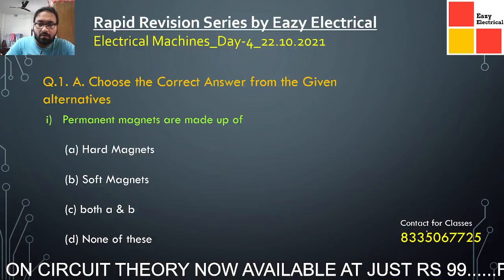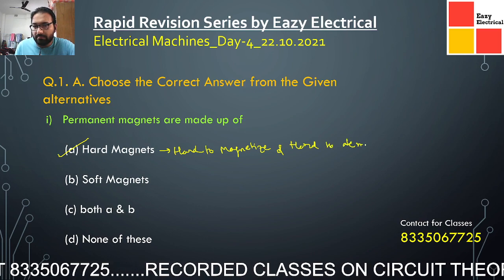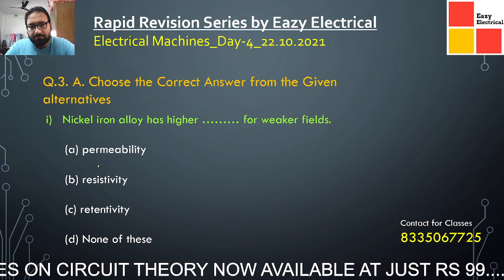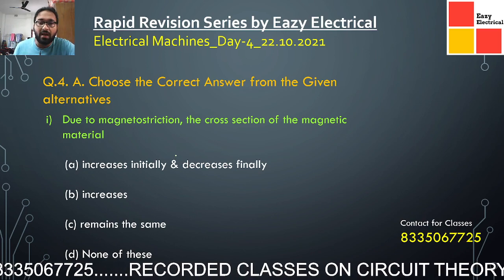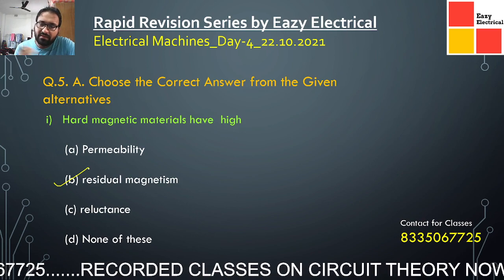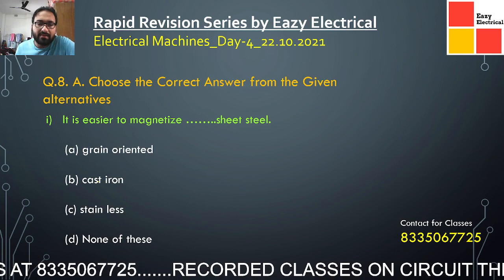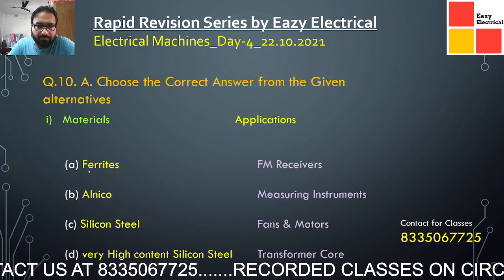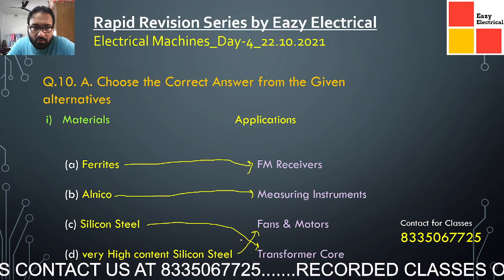Electrical Machines Day 4 22 10 2021